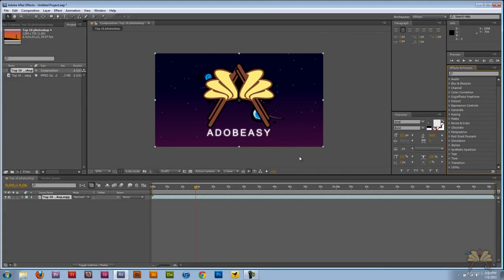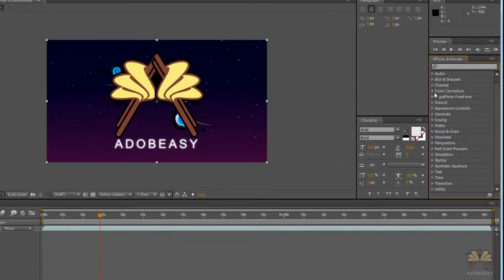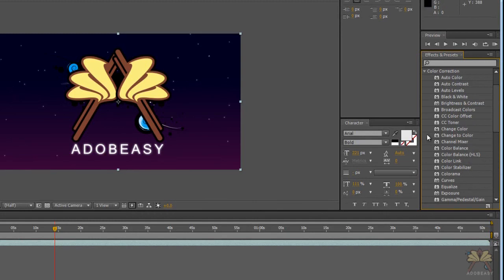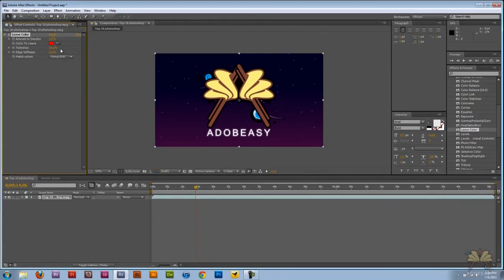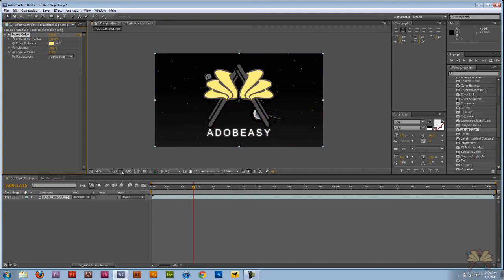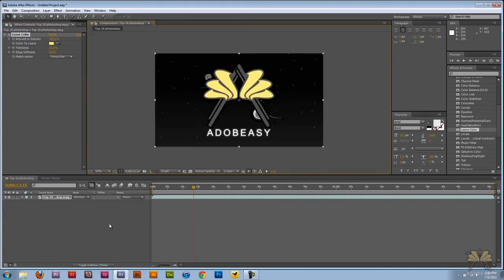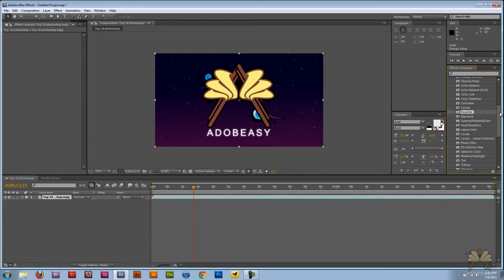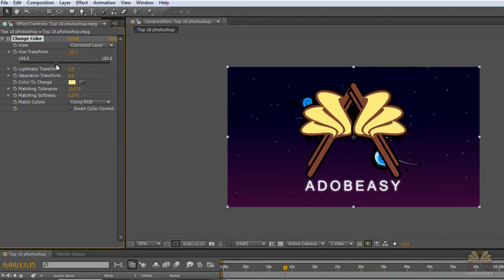Isolate Color & Color Correction In Adobe After Effects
In this tutorial I explain how to isolate color & color correct in Adobe After Effects.